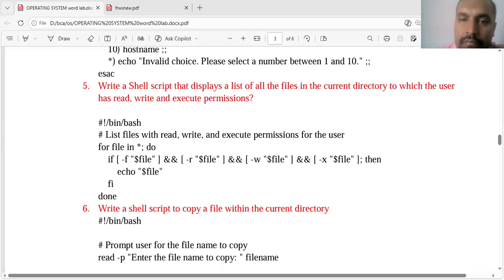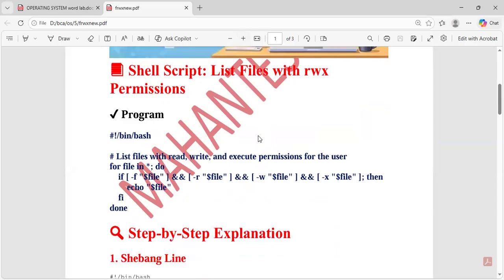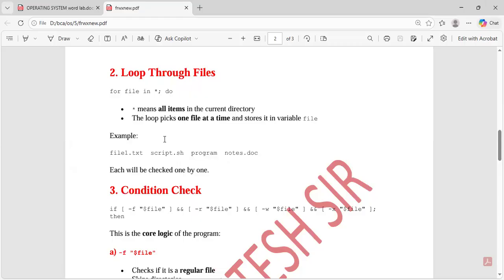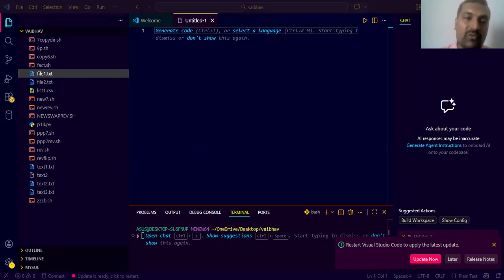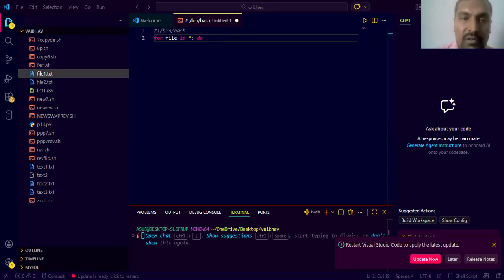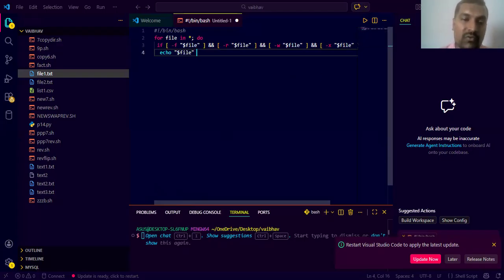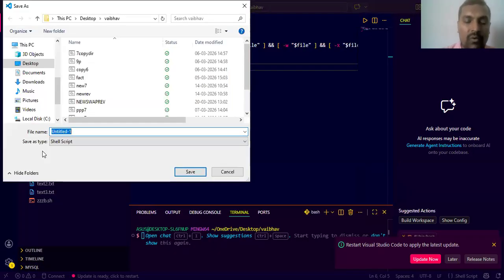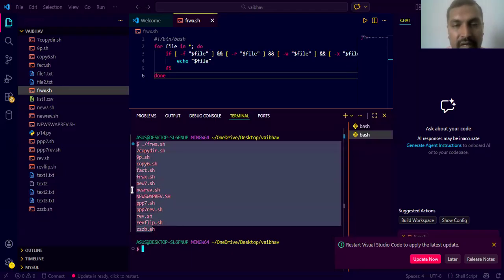Shell script that displays a list of all the files has read, write and execute permissions?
Write a Shell script that displays a list of all the files in the current directory to which the user
has read, write and execute permissions?